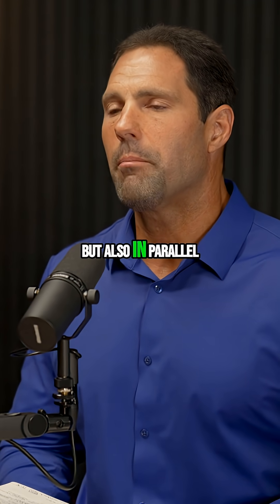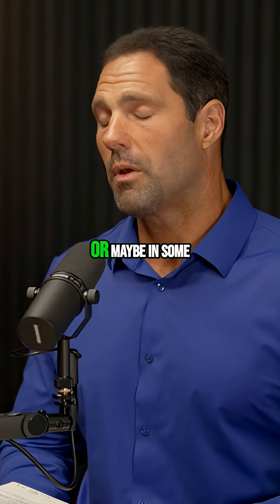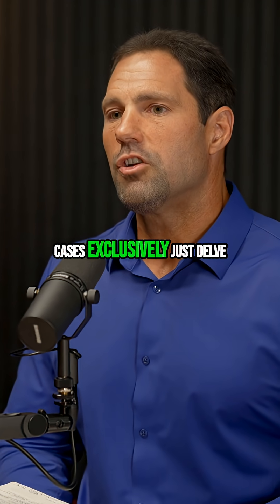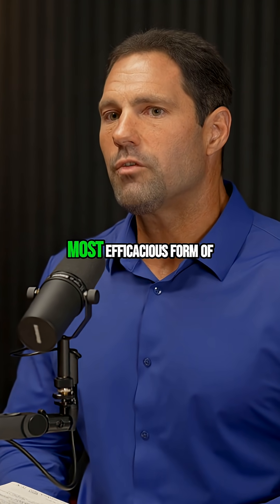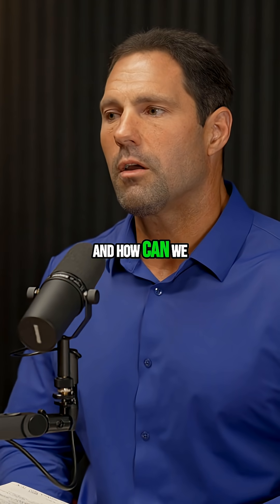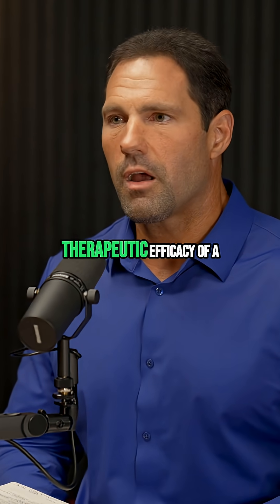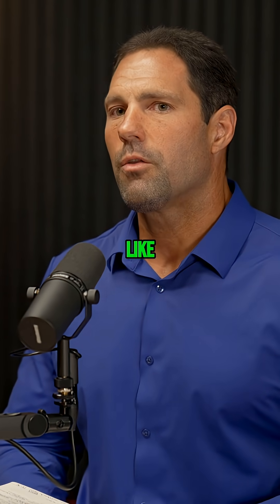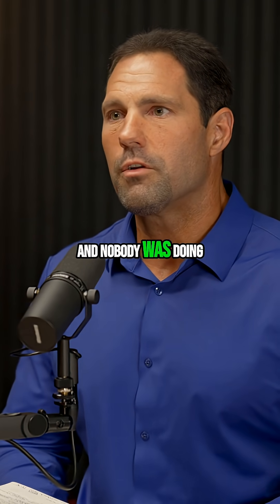Ketogenic Diet: Unlock Neuroprotection & Boost Metabolism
How does a ketogenic diet impact brain function and metabolic resilience? Learn about the science of exogenous ketones and their effects on seizures and neurotoxins. A deep dive into the world of keto!